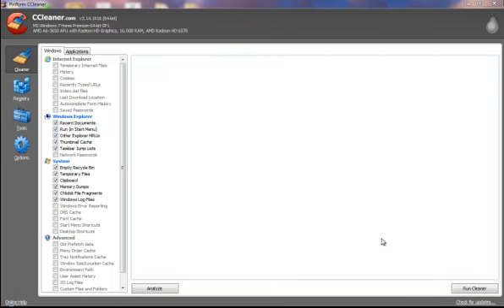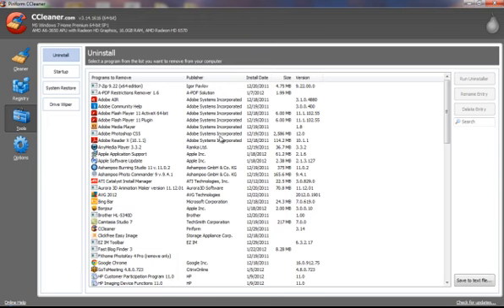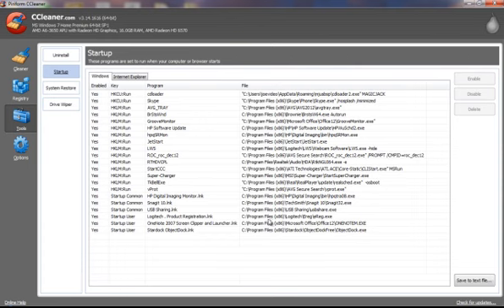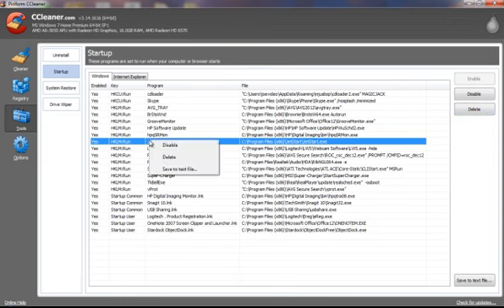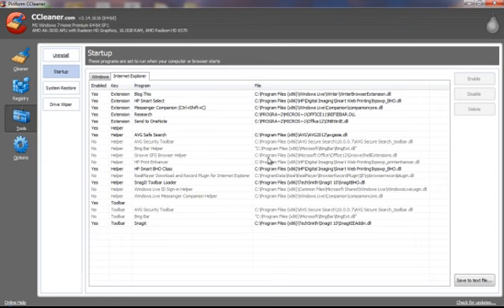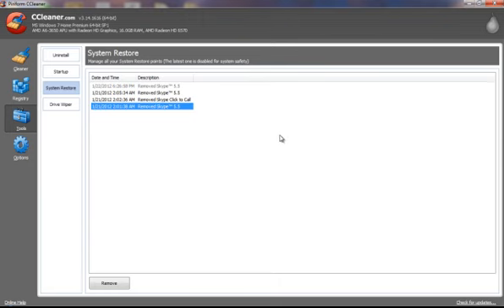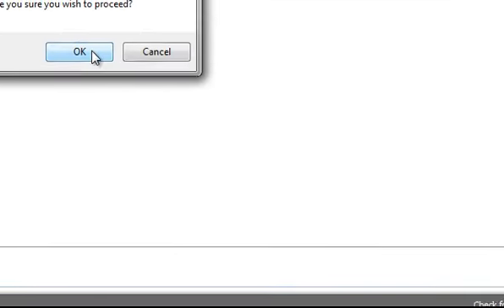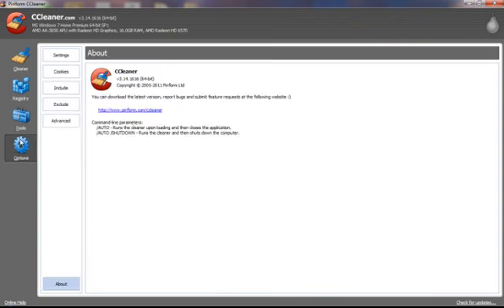How to Use CCleaner to Make Your Computer Run More Efficiently - Part 2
Go to this URL and discover even more tips and tricks.  Updates will be posted regularly.  I hope this will help many people.

Oh, by the way, here is the link to obtain CCleaner.  I have used it for years without a single problem.